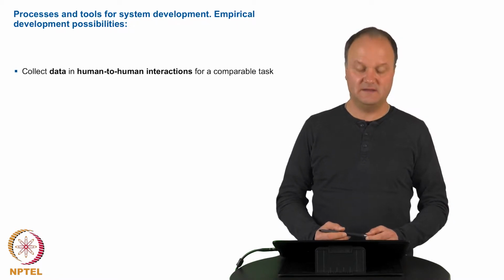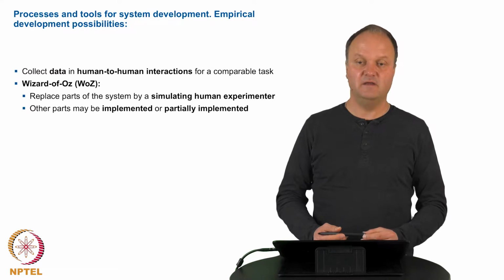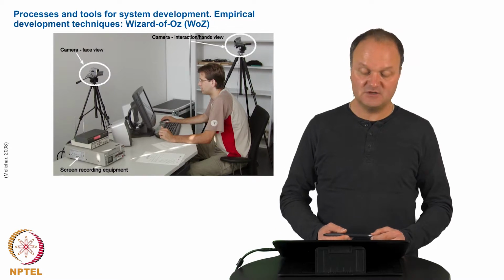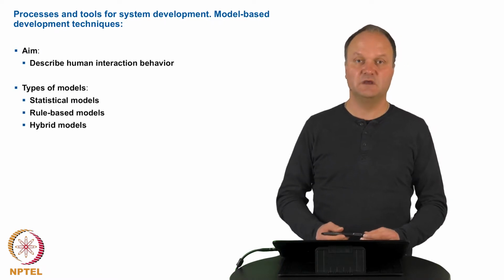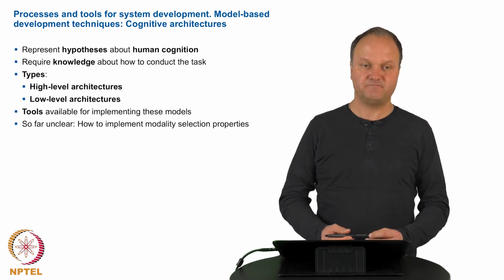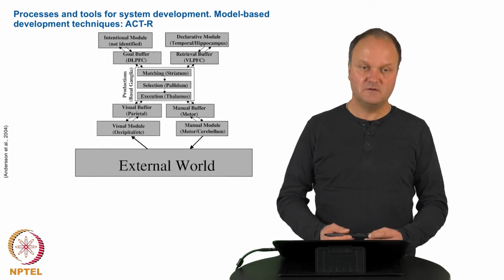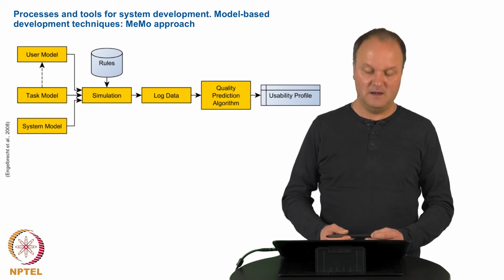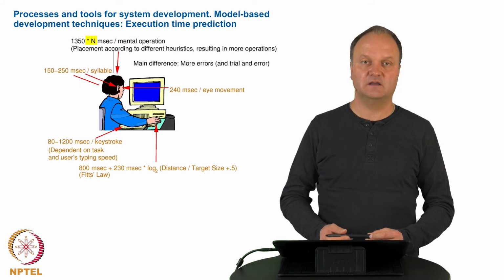Lecture 4.1.1Multimodal Interactive Systems Development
Multimodal Interactive Systems Development